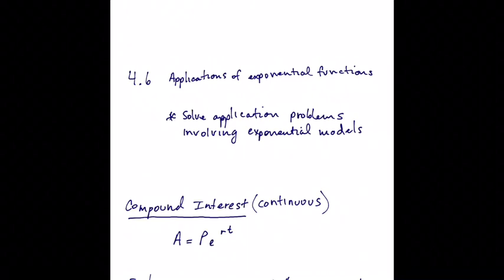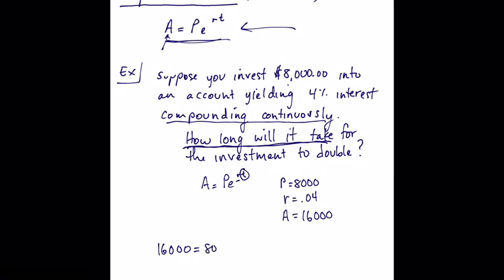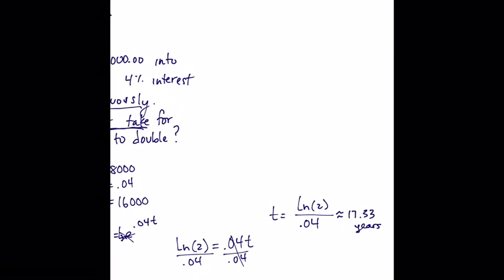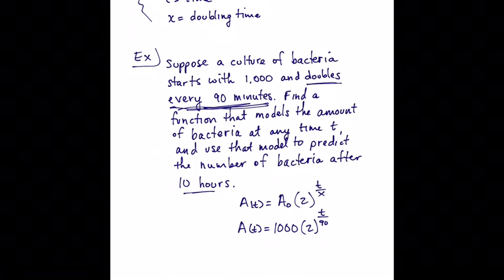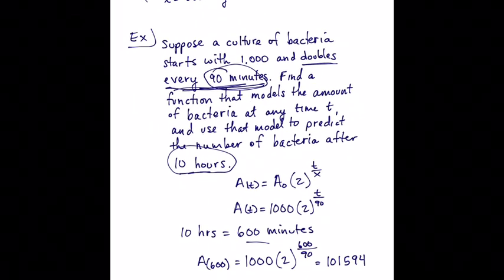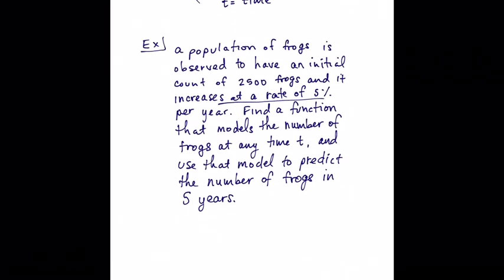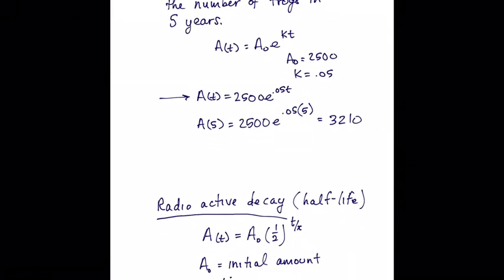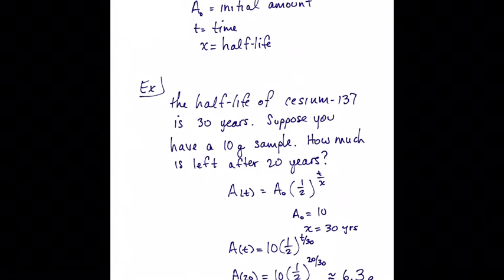Lesson 4.6: applications of exponential functions